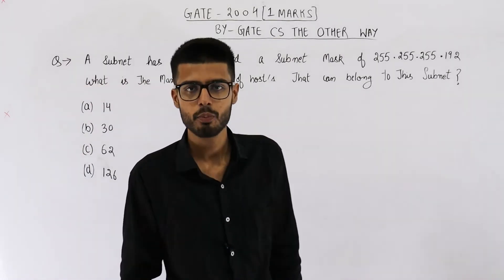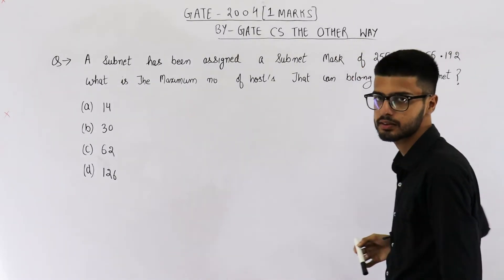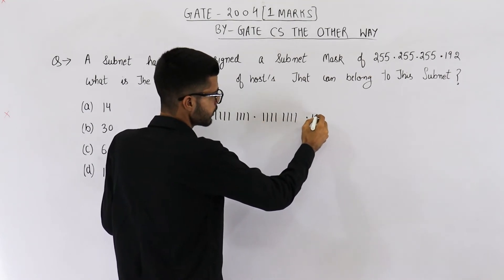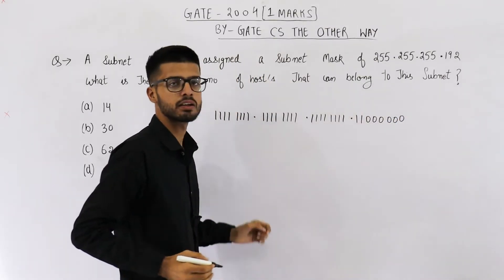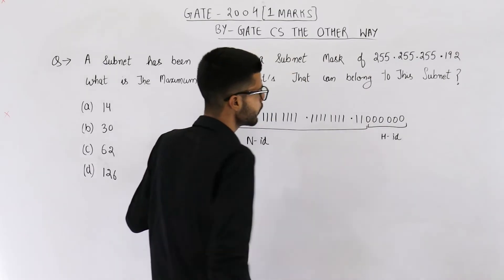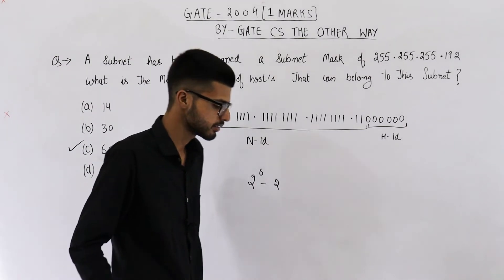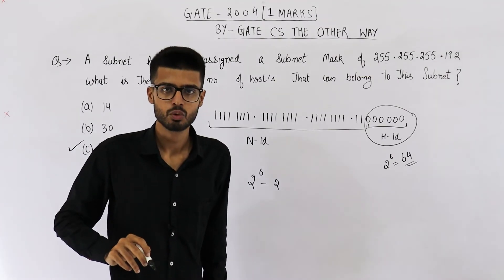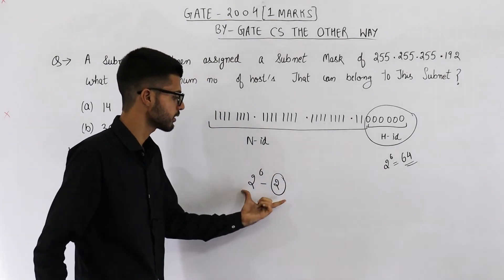Gate 2004 pyq CN | A subnet has been assigned a subnet mask of 255.255.255.192.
A subnet has been assigned a subnet mask of 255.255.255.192. What is the maximum number of hosts that can belong to this subnet?
(A) 14
(B) 30
(D) 126